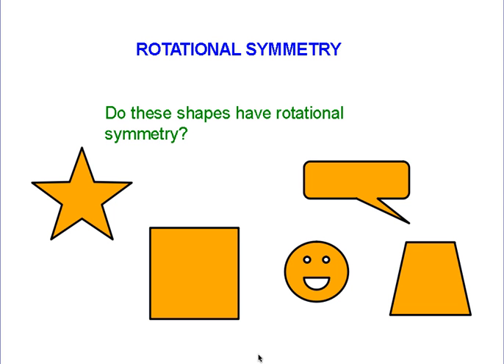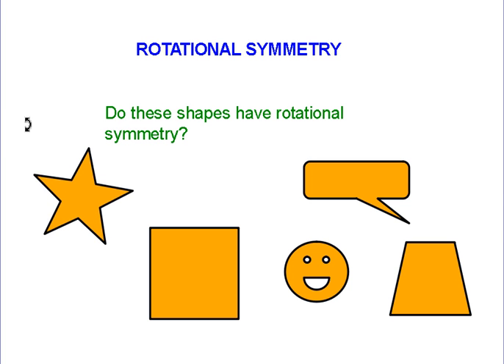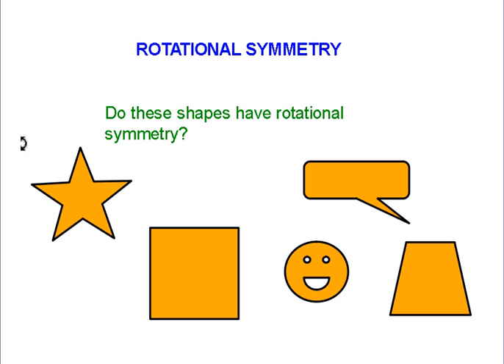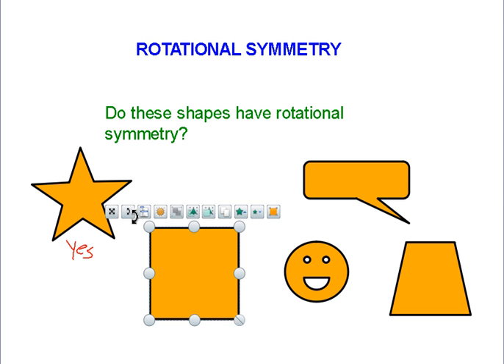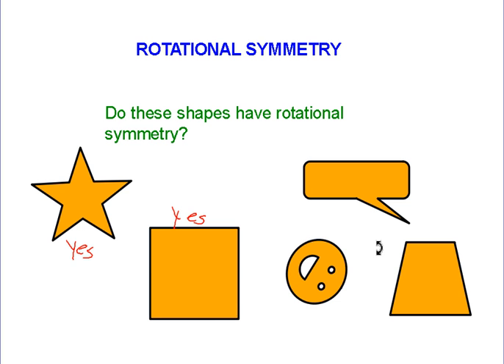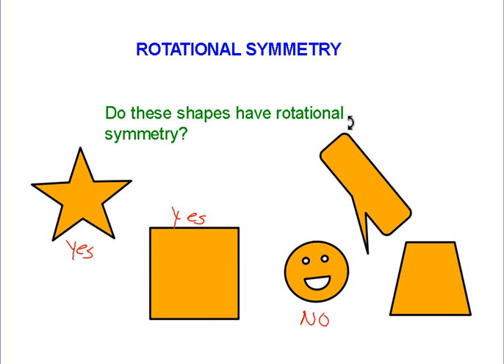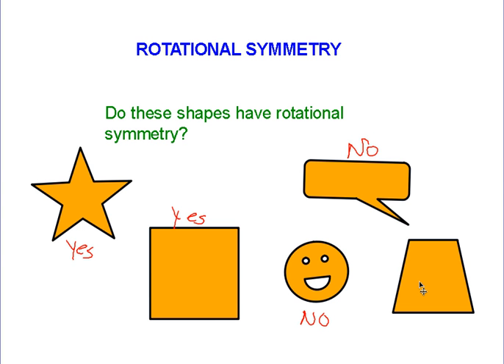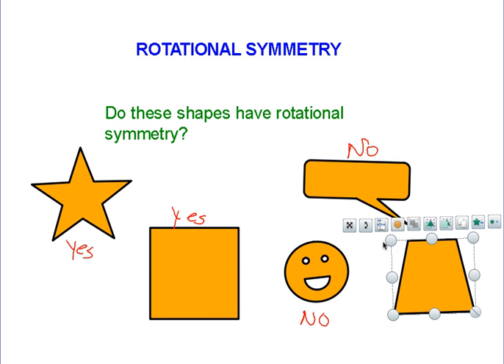Rotational Symmetry Tutorial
Tim Bedley, veteran elementary school teacher, shares this refresher on how to determine if a shape has rotational symmetry. Dozens of FREE tutorials available on Tim's YouTube channel.